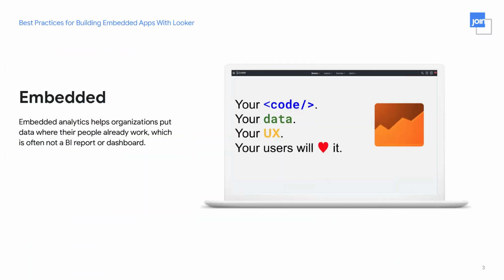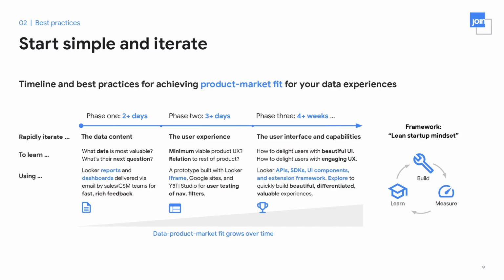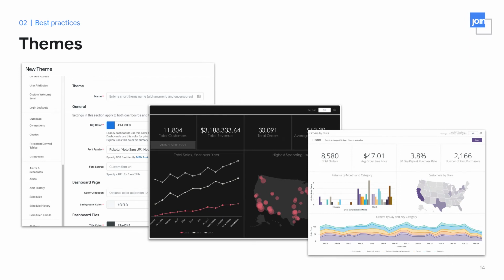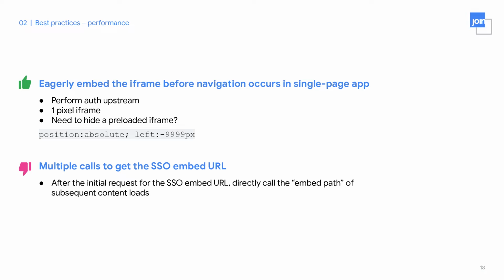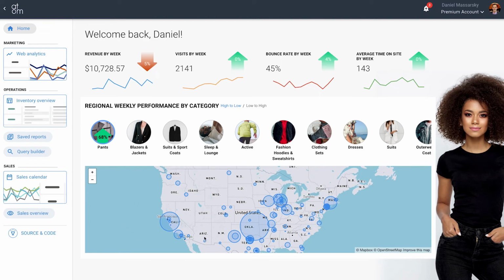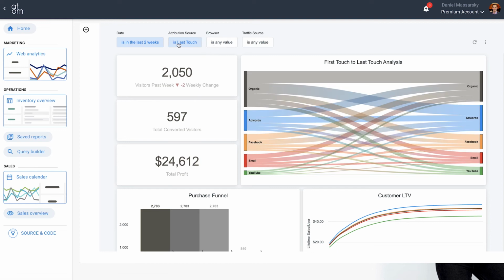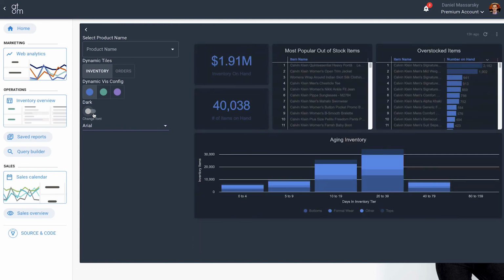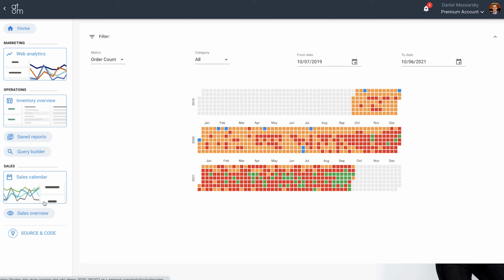Best Practices for Building Embedded Apps with Looker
This session will dive into the best practices for building data applications and web apps with Looker’s embedded capabilities. Embedding analytics using the Looker platform allows you to quickly modernize, highly customize and deeply integrate your use of data, while immediately benefiting from best-of-breed enterprise grade data governance, agility and scalability.